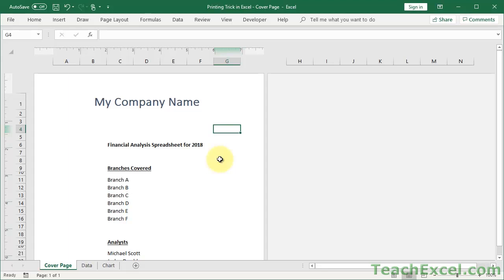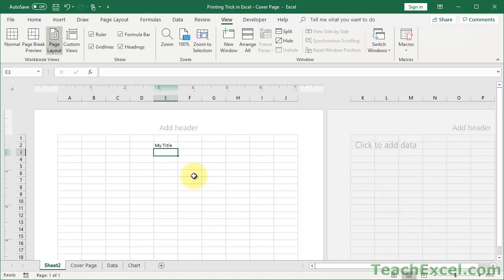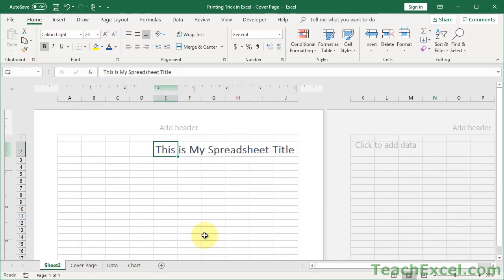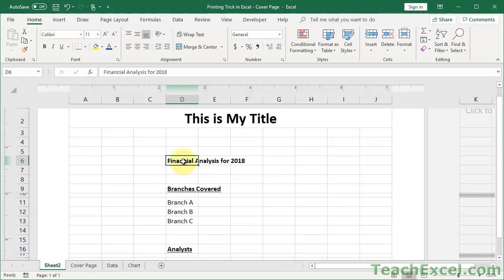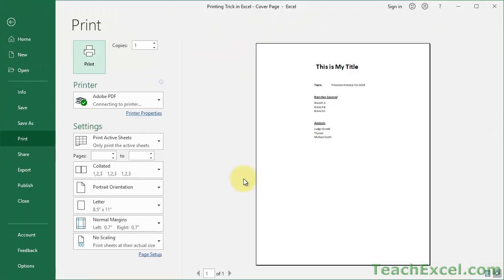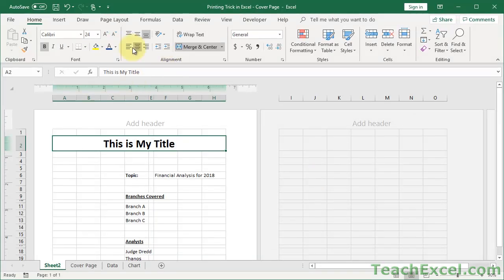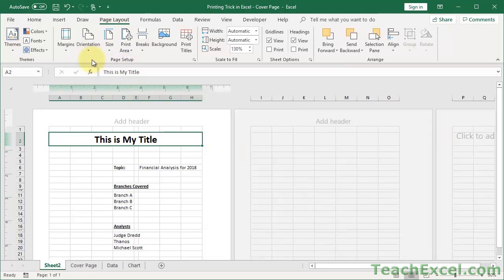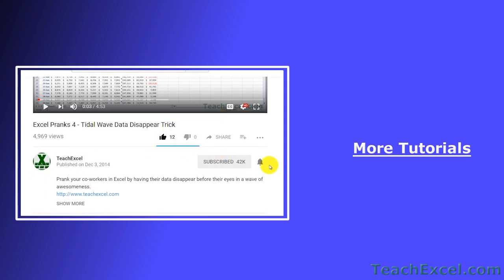Excel Trick - Reusable Cover Page for Printing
This tip takes you through the steps of editing, formatting, and managing the cover page so that you can get it to look excatly how you want it to look, regardless of printing in portrait or landscape mode.

How to make a reusable cover page for printing in Excel. This walks you through all of the steps that you need to take, including:

- how to properly format the spreadsheet
- how to make it look like a regular printed page
- formatting tricks to adjust spacing
- tips of adjusting the way that it is printed
- how to make it reusable for any worksheet in your workbook

TeachExcel.com